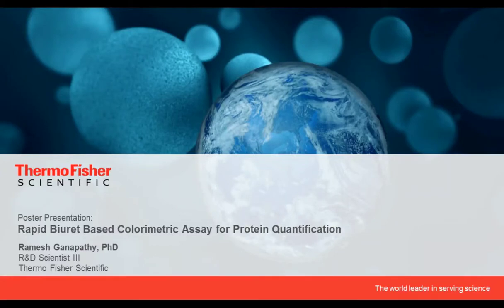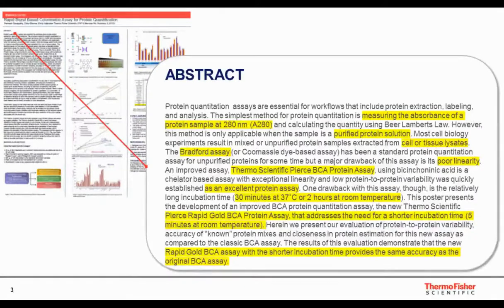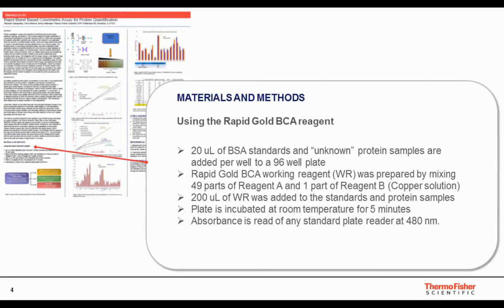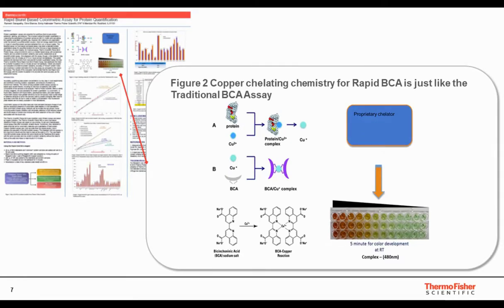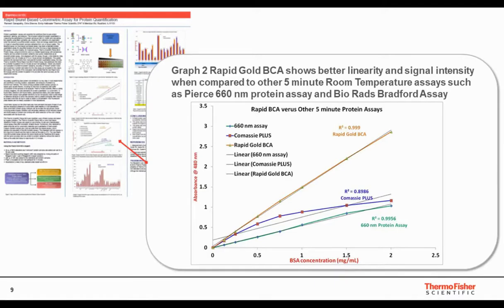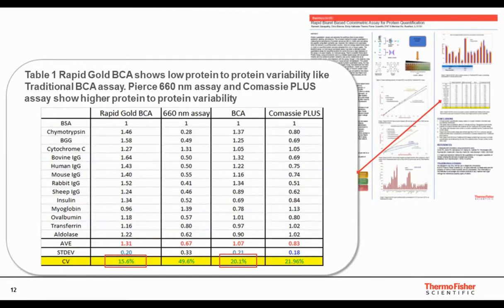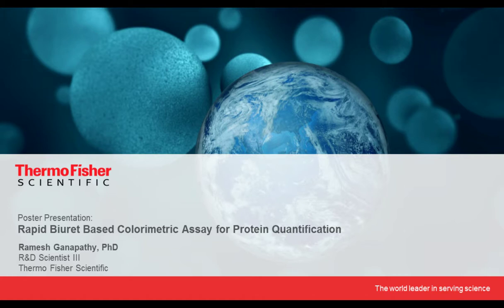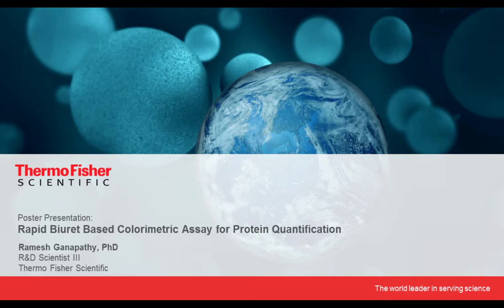Rapid Biuret Based Colorimetric Assay for Protein Quantification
Presented By: Ramesh Ganapathy, PhD

Speaker Biography: Ramesh Ganapathy joined Thermo Fisher Scientific in 2001 after completing his PhD at the University of Wisconsin-Madison and a postdoctoral fellowship at the Department of Bioengineering at the University of Washington-Seattle. Since joining Thermo Fisher Scientific, he has worked on developing a broad range of products including resins, substrates for western blotting, magnetic beads, and peptide and protein assay products.

Webinar: Rapid Biuret Based Colorimetric Assay for Protein Quantification

Webinar Abstract: Protein quantitation assays are essential for workflows that include protein extraction, labeling, and analysis. The simplest method for protein quantitation is measuring the absorbance of a protein sample at 280 nm (A280) and calculating the quantity using the Beer Lambert Law. Herein we present our evaluation of protein-to-protein variability, accuracy of “known” protein mixes, and closeness in protein estimation for this new assay as compared to the classic BCA assay.

Earn PACE Credits:
1. Make sure you’re a registered member of LabRoots
2. Watch the webinar on YouTube or on the LabRoots